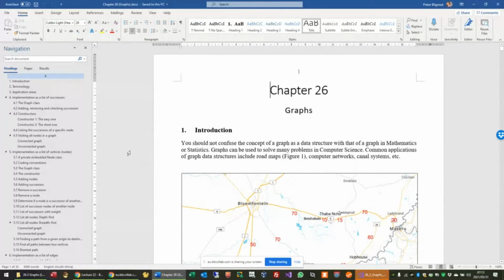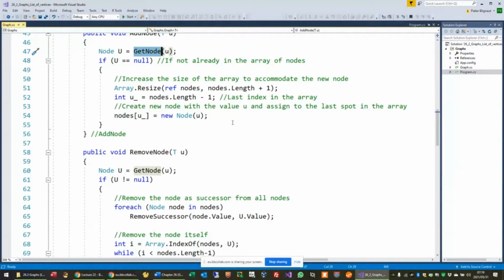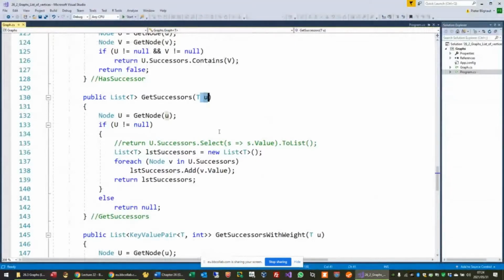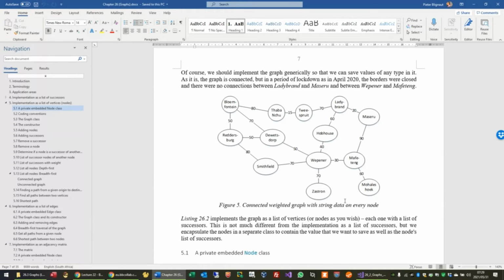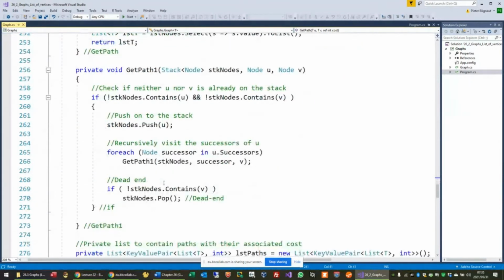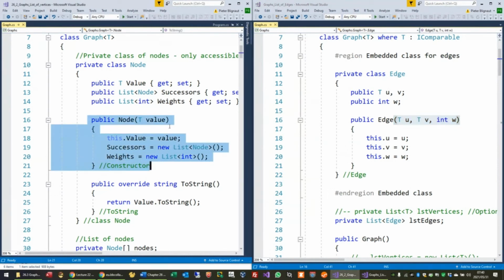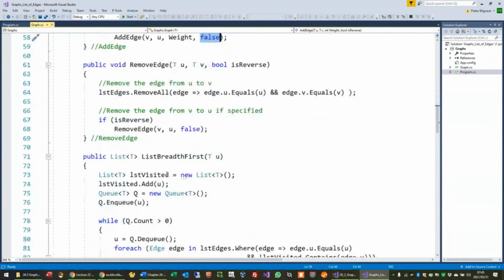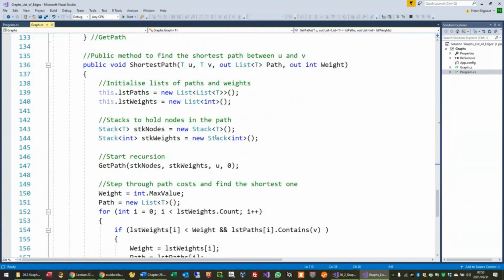26b Graphs 2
This is the second of three videos on graphs as data structure in C#. In this video, I carry on with the implementation as a list of vertices and also discuss the implementation as a list of edges.